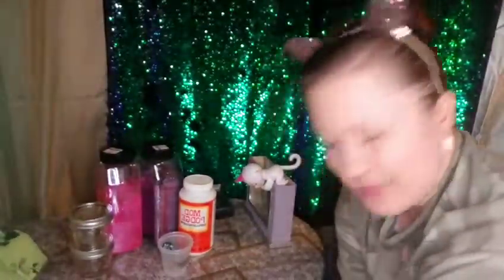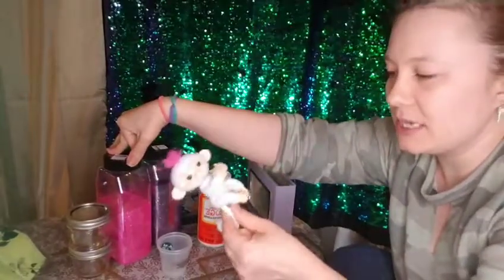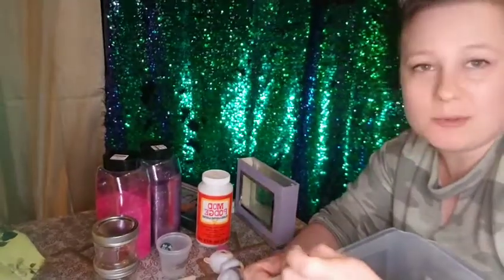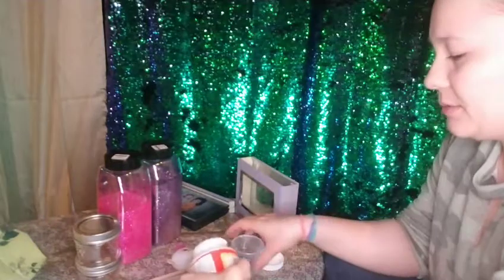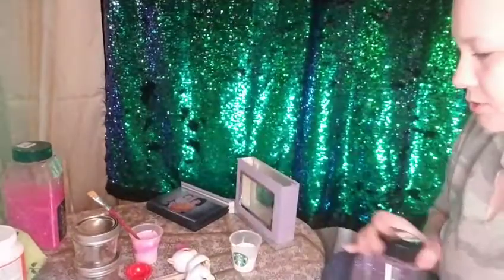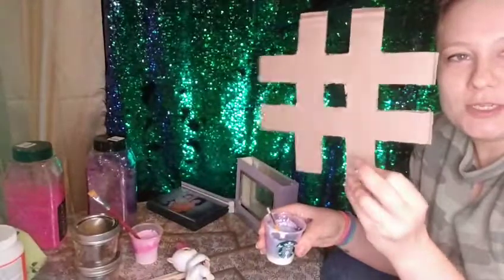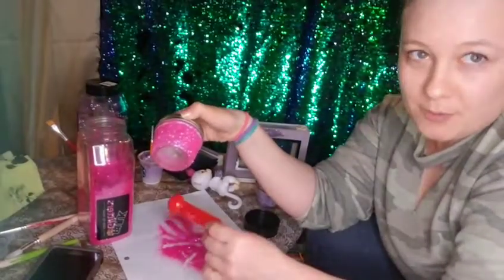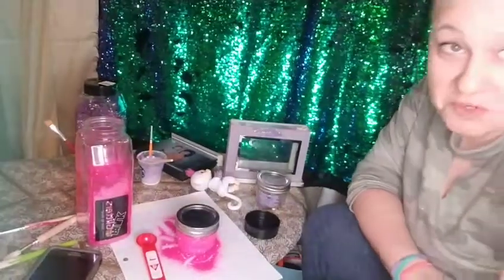How to: glitter & modpodge a fingerling monkey & picture frame. Grow With Yana Kasper DIY 1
One beautiful but cold morning my daughter came up with an idea for mommy to do...  She loves glitter & sparkly colors just like her mama,  so she asked me to maker her favorite finger ling monkey to be sparkly.
All you need is the item you want to glitter,  modpodge, glitter of choice & brush